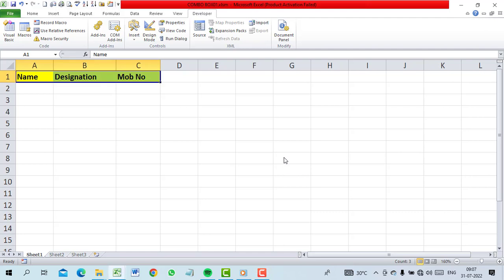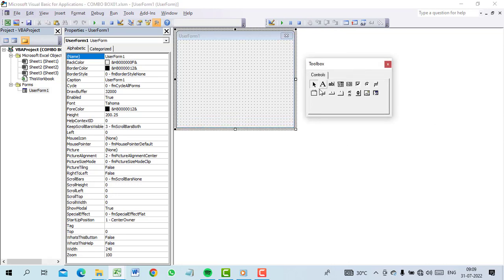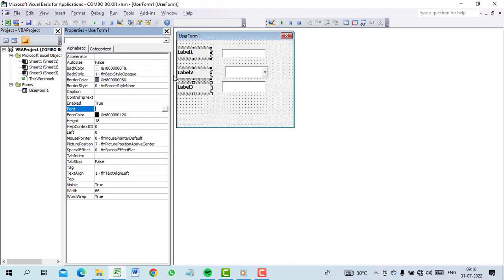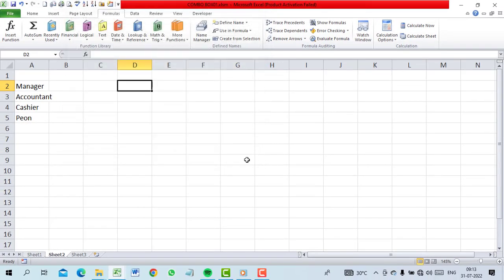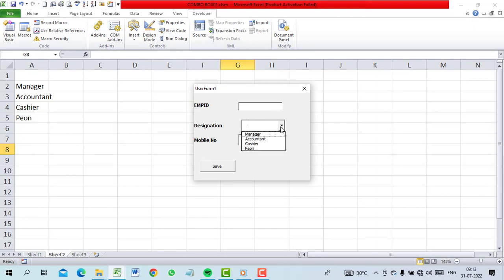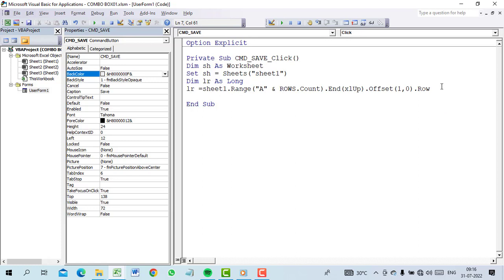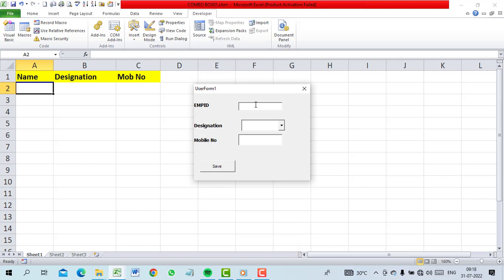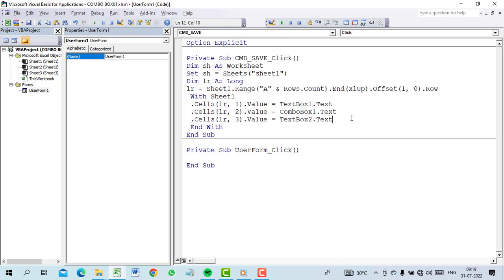HOW TO MAKE COMBOBOX IN USERFORM IN EXCEL VBA.